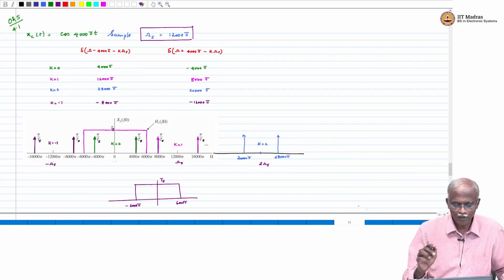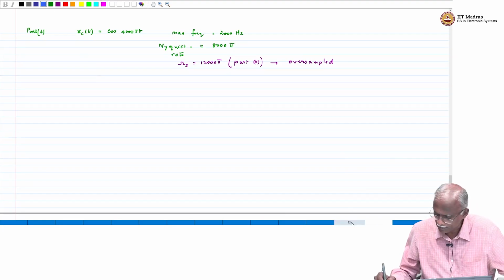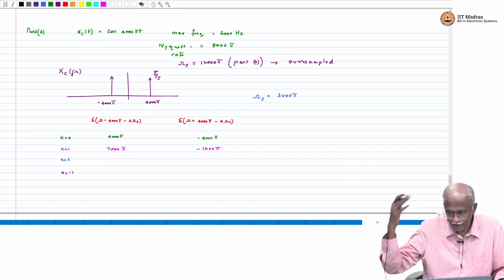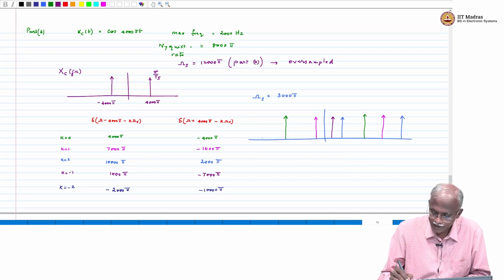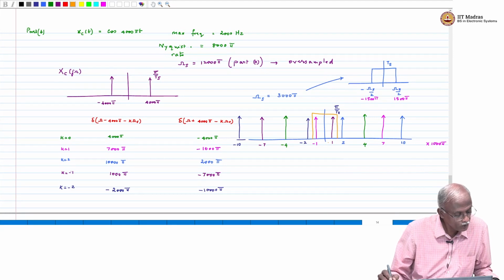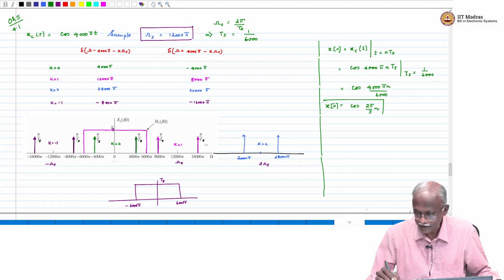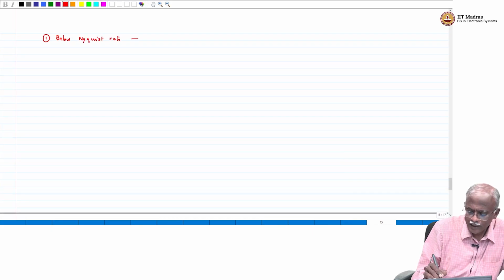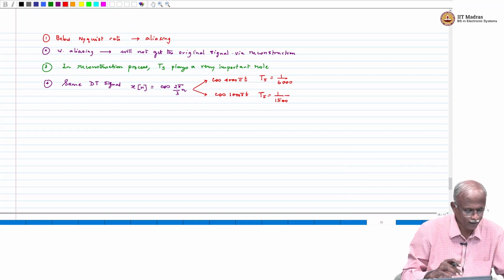4.8 : Undersampling Example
Video Overview
 This lecture continues our study of sampling theory using a practical worked example. We analyze the effects of sampling a sinusoidal signal at a rate below the Nyquist rate, demonstrating how aliasing occurs and how it is represented in the frequency domain. You will see how aliasing distorts the reconstructed signal and why understanding this phenomenon is essential for accurate signal processing. We also explore how a single discrete time signal can correspond to different continuous time signals depending on the sampling rate, emphasizing the critical role of the sampling period in the reconstruction process. This session will strengthen your understanding of aliasing and its impact on signal interpretation in both the time and frequency domains.